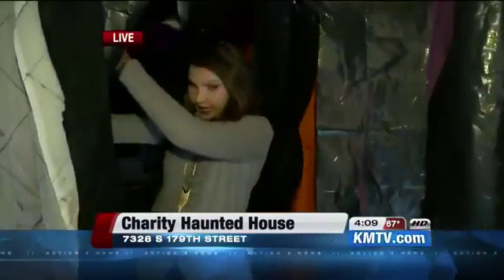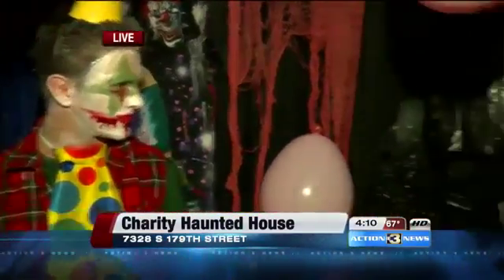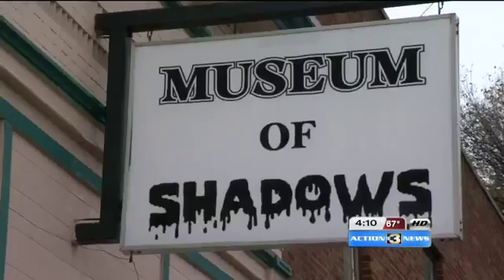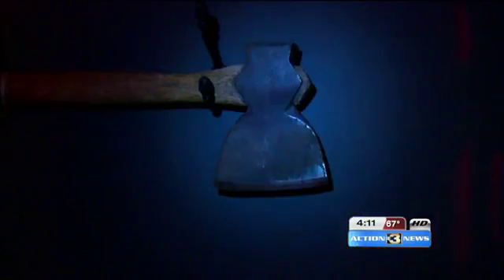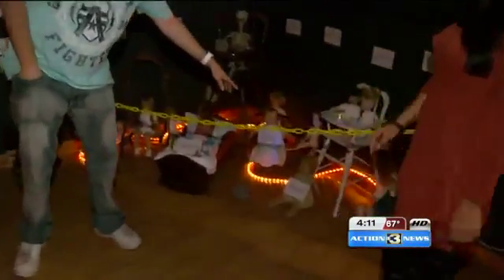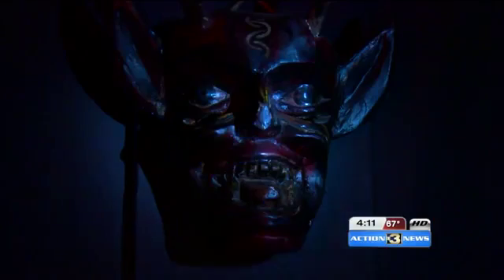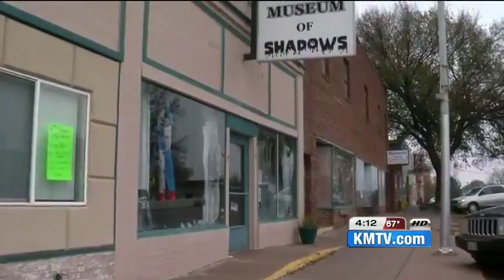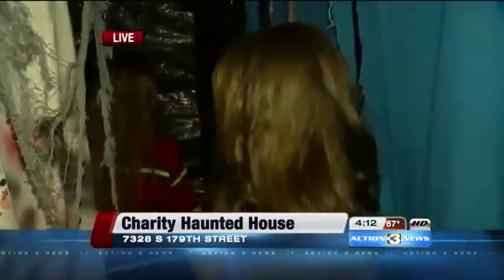30912 economics Kunst 002 001 KMTV Museum of Shadows and Local haunted house spook you